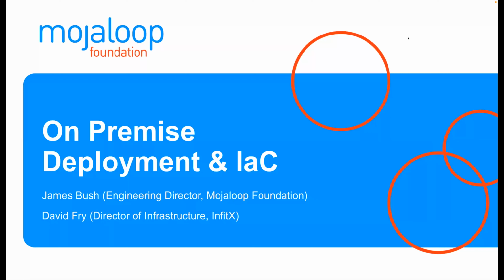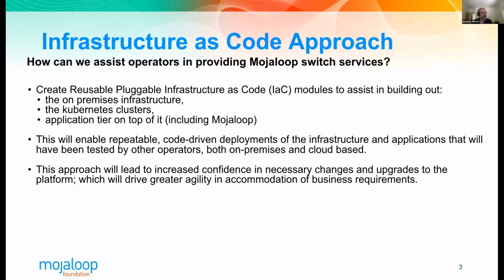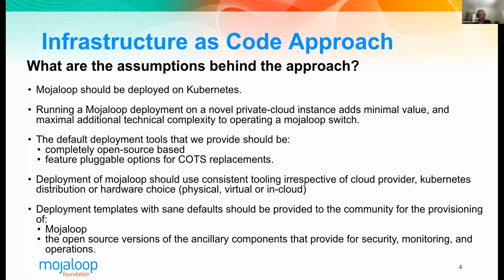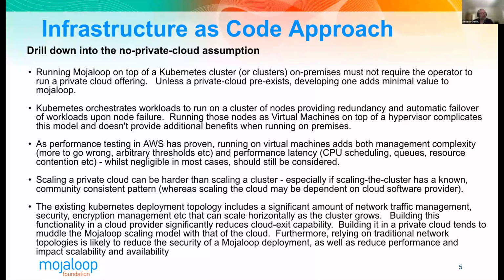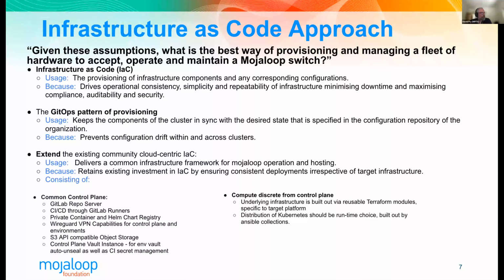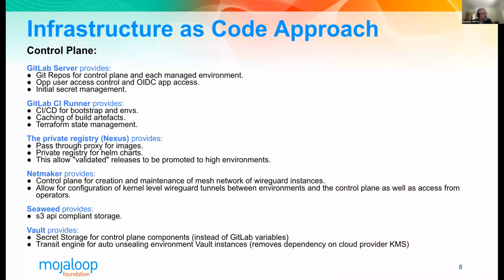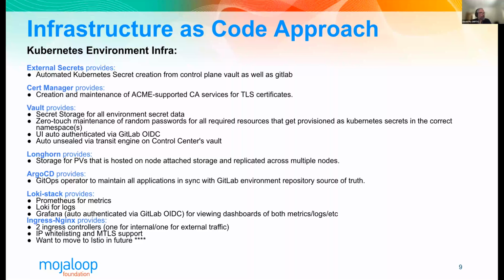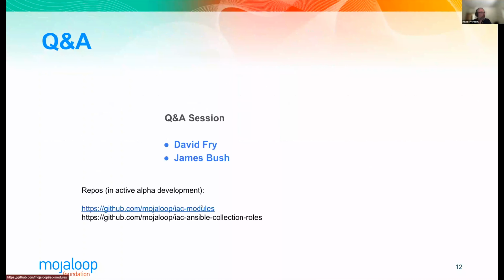Mojaloop On Prem